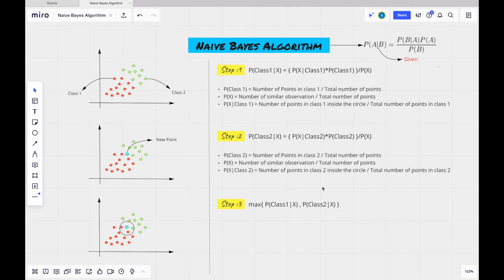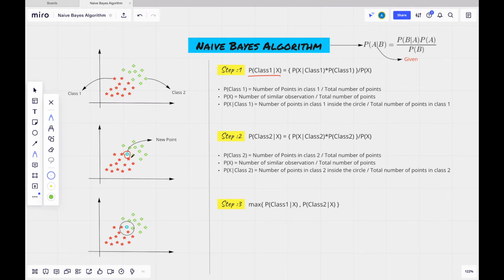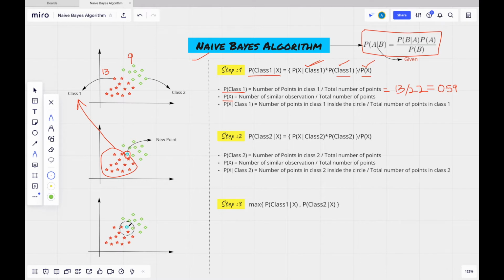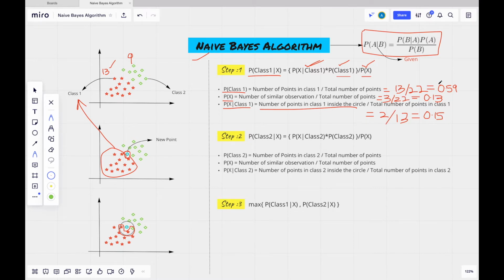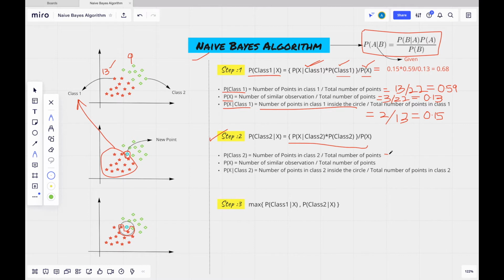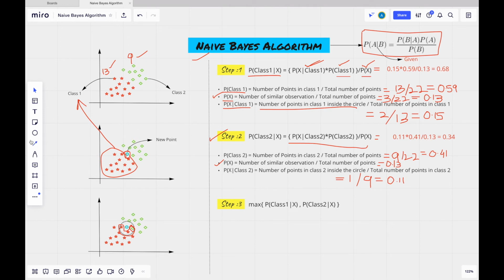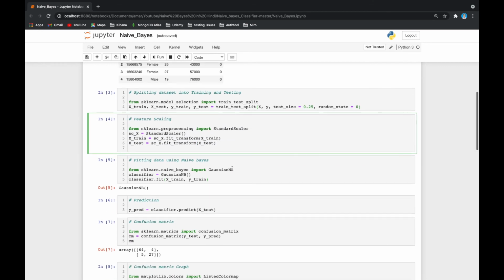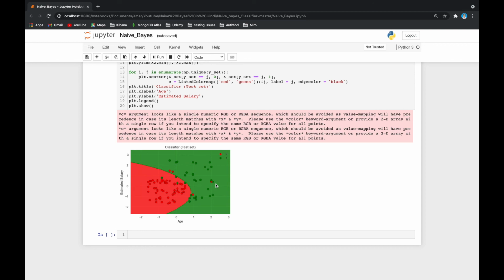Naive Bayes Algorithm Theory | Practical implementation | Amar Mandal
This video contains detailed intuition on Naive Bayes Algorithm with python implementation.

Hope you all will like this video.